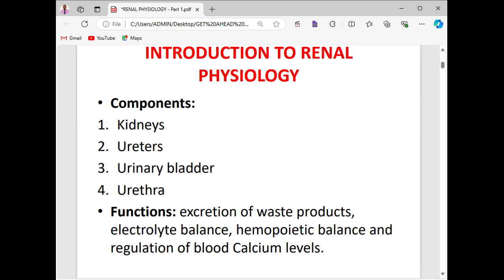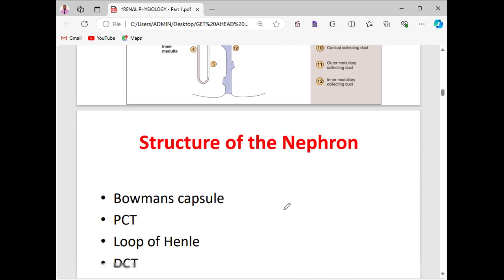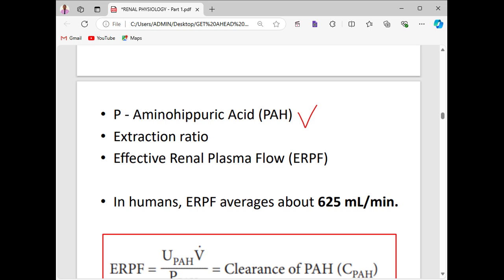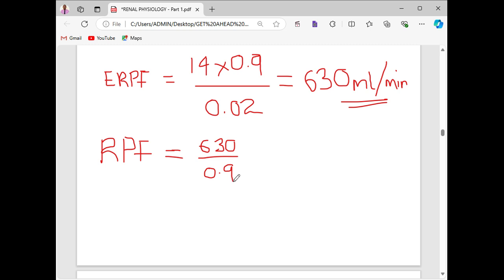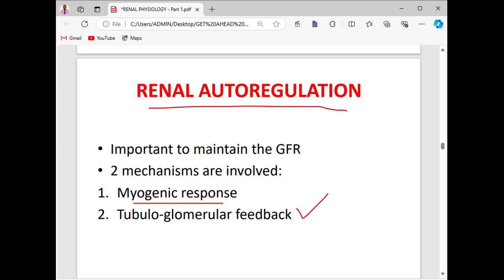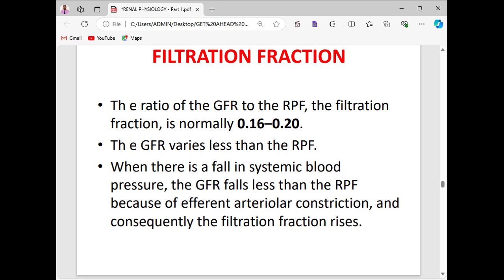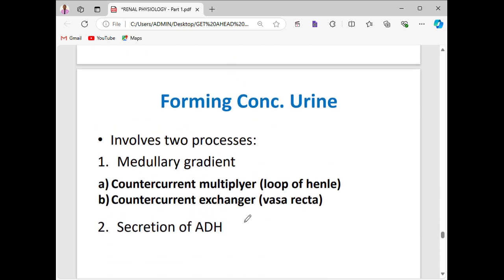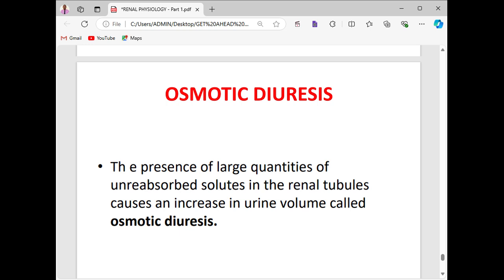Renal Physiology - Renal function and micturition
This video is first part of renal physiology